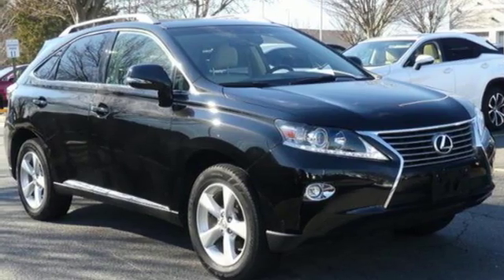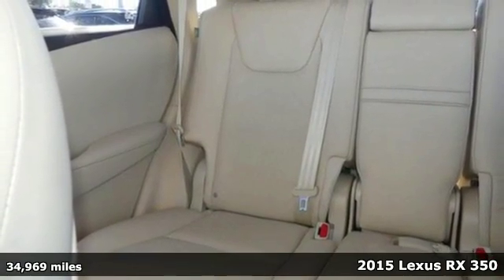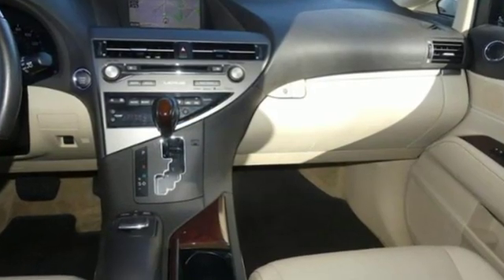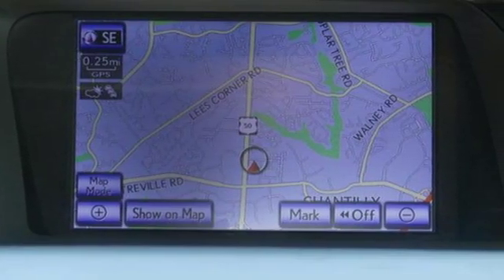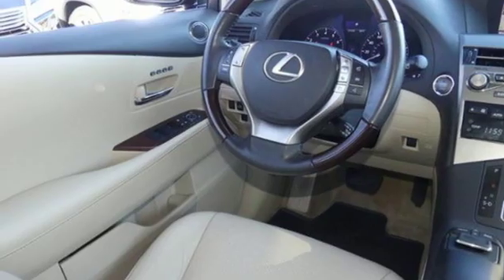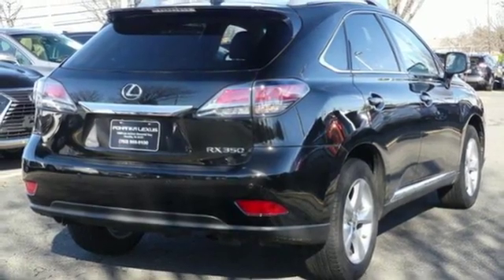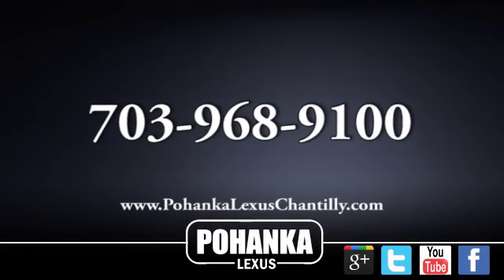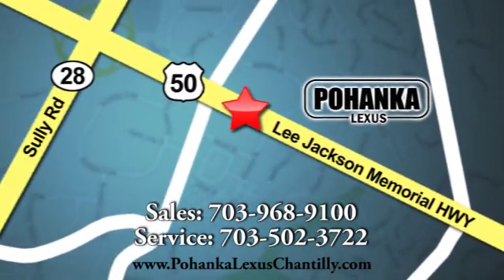Used 2015 Lexus RX 350 Chantilly Dale City VA DC, MD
Year: 2015
Make: Lexus
Model: RX 350
Trim: AWD 4dr
Engine: 214 L V6 Cyl.
Transmission: Automatic
Color: Black
Interior: Parchment
Mileage: 34969
Stock #: LP180776
VIN: JTJBK1BA9F2483285
***COME SEE WHY THE RX IS THE NUMBER ONE SELLING LUXURY SUV IN AMERICA*** L/CERTIFIED!!! CLEAN CARFAX!!! COMFORT AND PREMIUM PACKAGES!!! NAVIGATION!!! INTUITIVE PARK ASSIST!!! HEATED AND VENTILATED SEATS!!! BACKUP CAMERA!!! BLIND SPOT MONITOR!!! This Vehicle is L/Certified with Warranty Coverage up to 6 years from the Date of first use and Unlimited Miles!! You will also receive Complimentary Scheduled maintenance for the next 2 years or 20,000 miles!! With 24/7 roadside assistance and trip interruption services. Peace of mind that extends beyond the vehicle’s original warranty. That’s not all!! It has been through a rigorous 161 point SAFETY and QUALITY inspection! Our Service department is open from 5:30am to 11:00pm 365 days a year!!! NO APPOINTMENT NECESSARY!!! With FREE Wi-Fi internet Cafe, Children’s Play Area, Snacks, massage chairs and Sports Lounge. Be a part of the Pohanka Lexus family. *SiriusXM satellite radio (complimentary 90-day trial subscription included)

Address:
13909 Lee Jackson Memorial Hwy